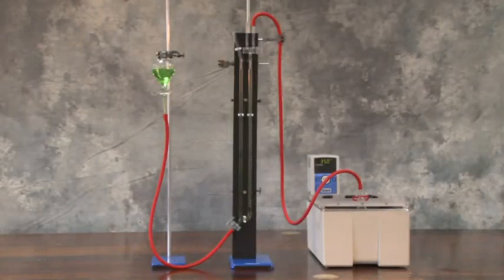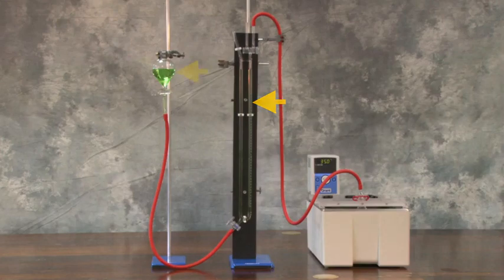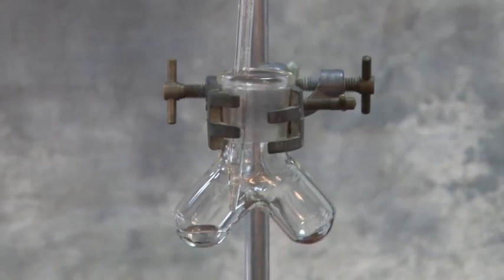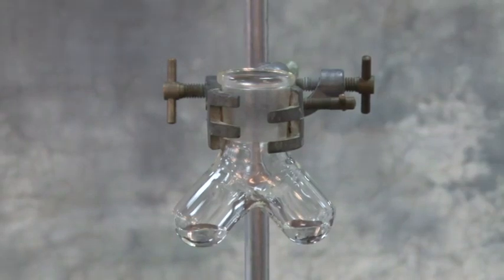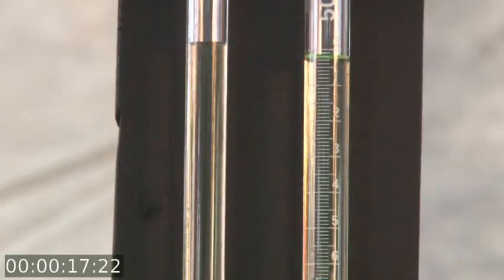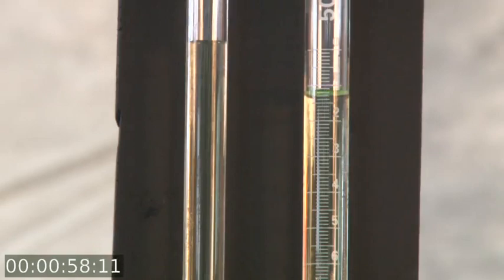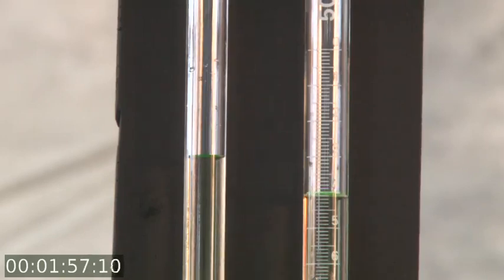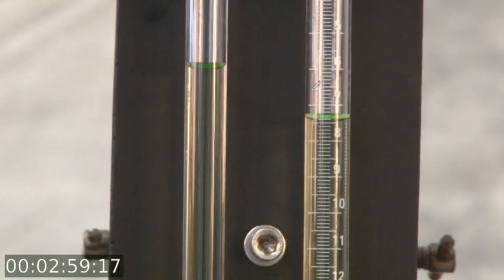The Kinetic Analysis of the Decomposition of Hydrogen Peroxide (Virtual Kinetics Experiment)